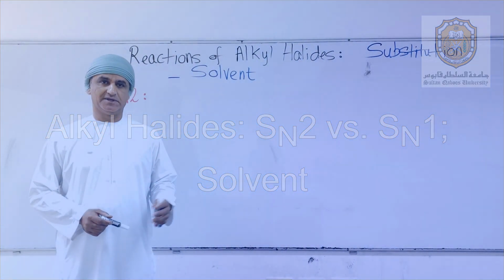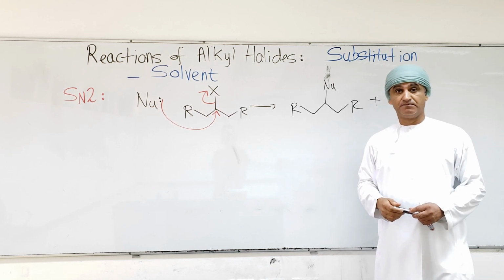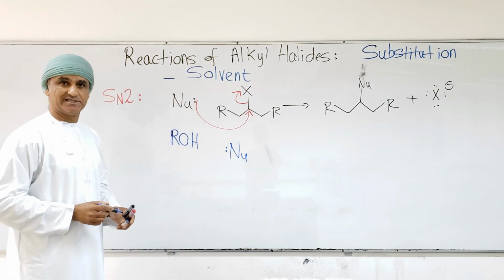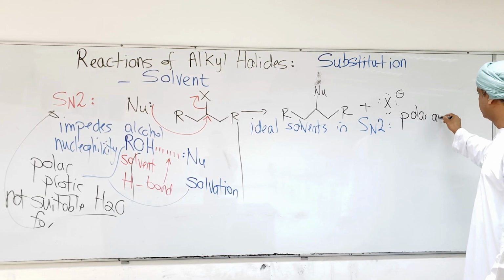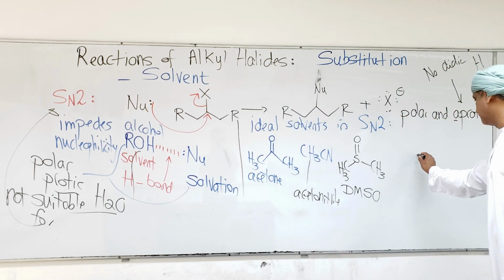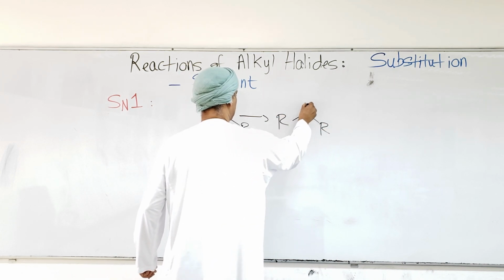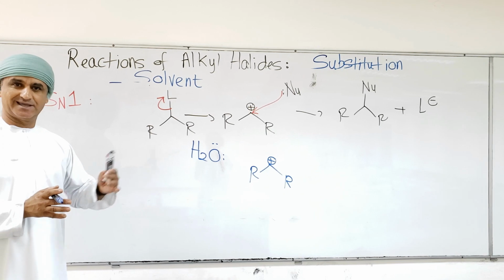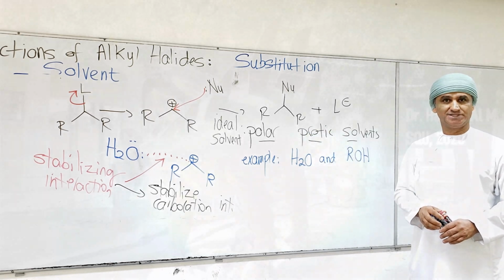Alkyl Halides: Solvent effects in substitution reactions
This video describes solvent effects in bimolecular nucleophilic substitution (SN2) and unimolecular nucleophilic substitution (SN1) as substitution mechanisms of the reactions of alkyl halides or substrates that contain other leaving groups.